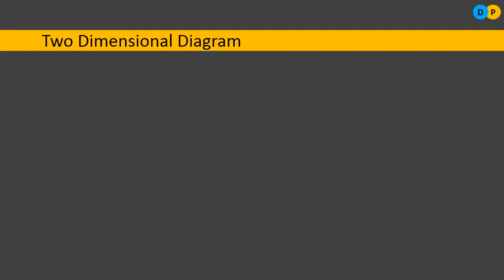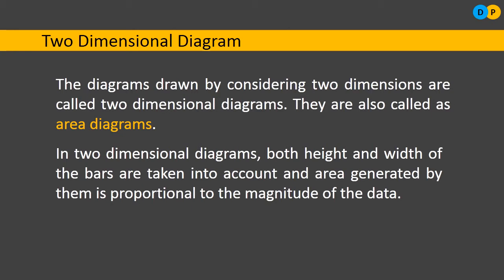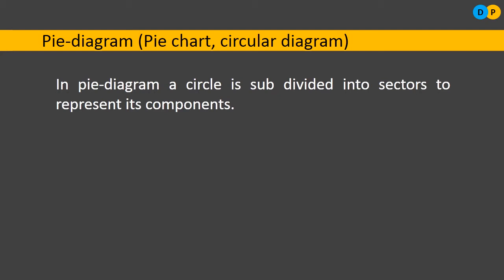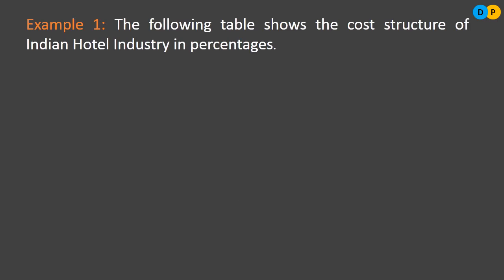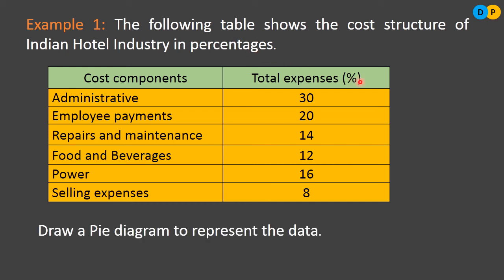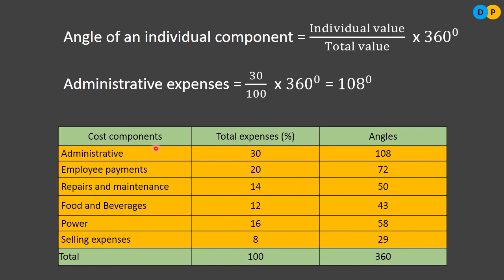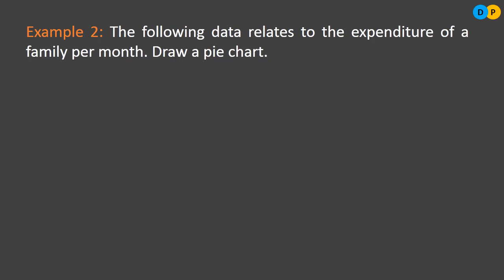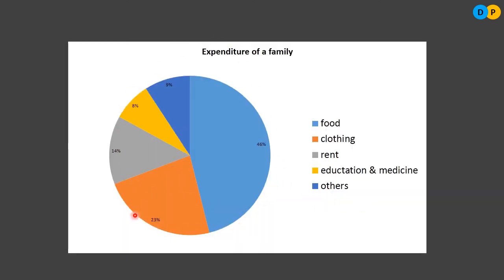Diagrammatic and graphic presentation of data #6 | Pie chart | Pie Diagram